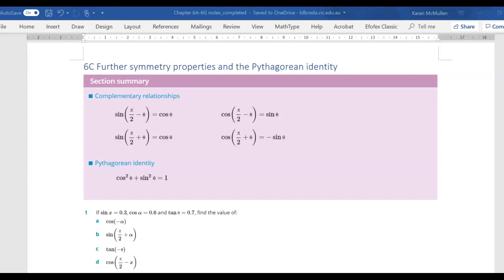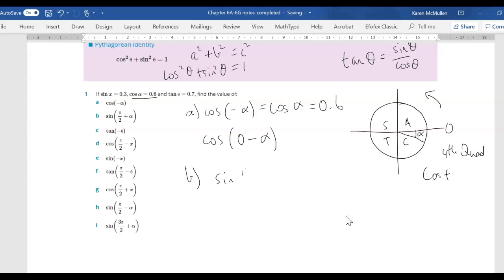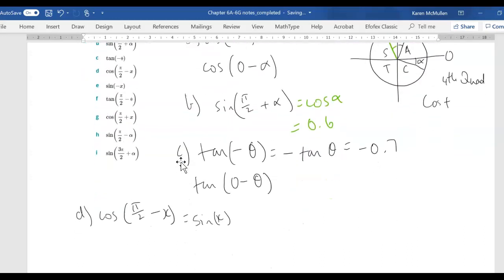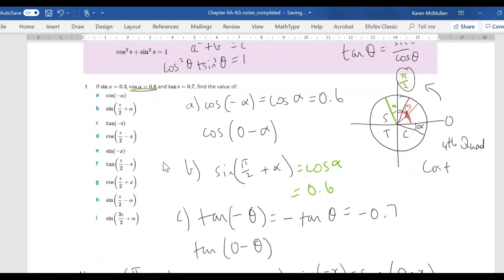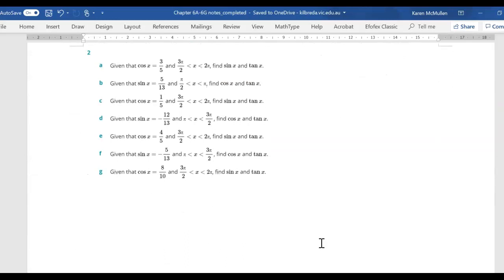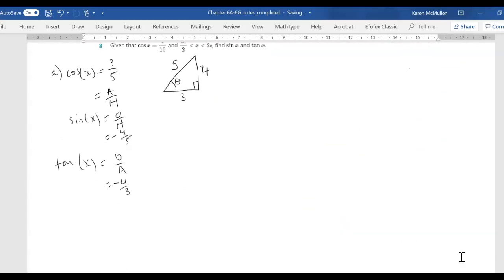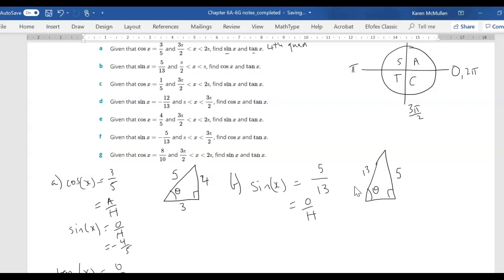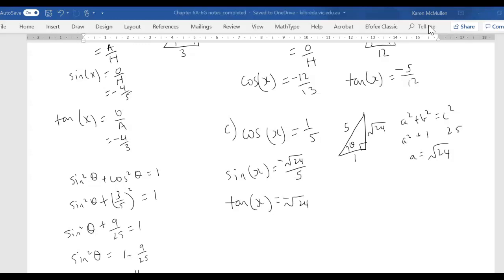Maths Methods 6C